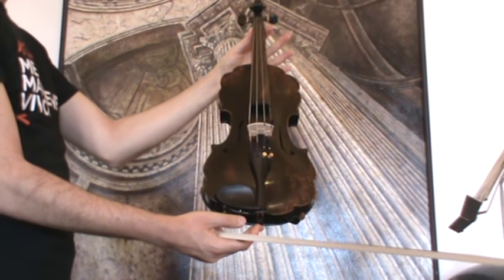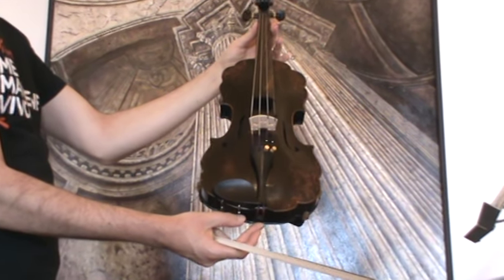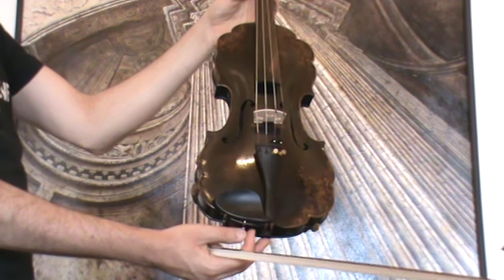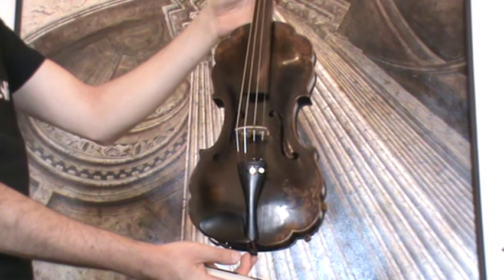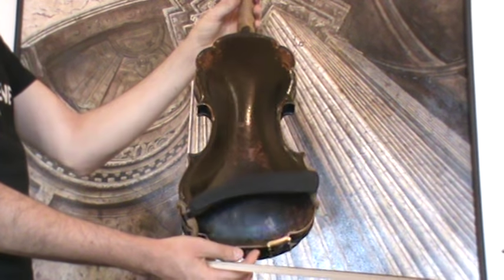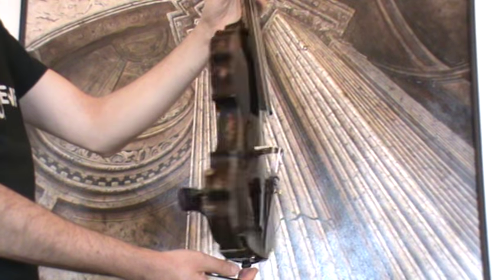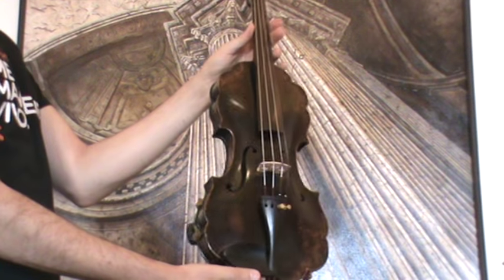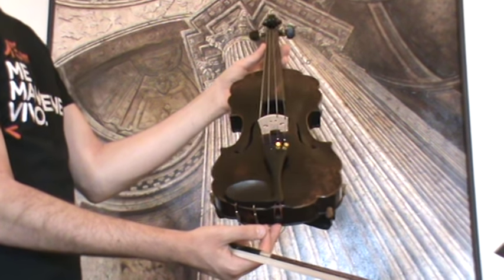♪♫# Very interesting old rare shaped violin バイオリン скрипка 小提琴 846